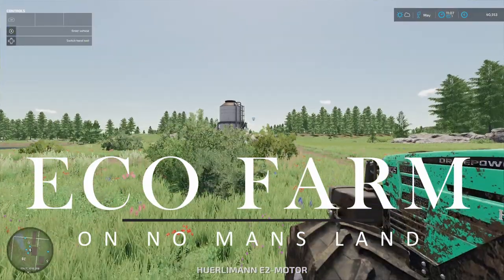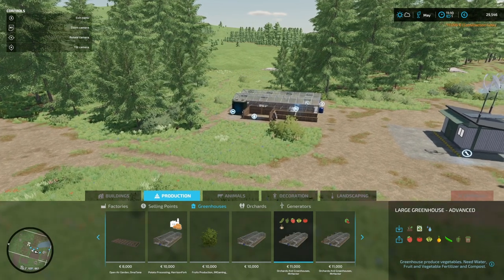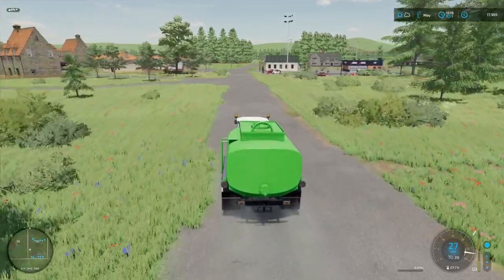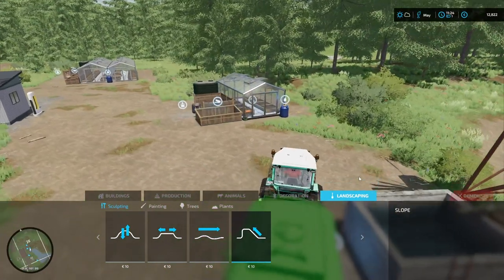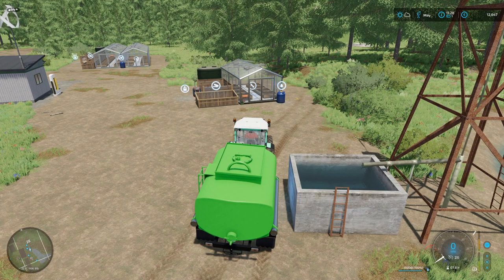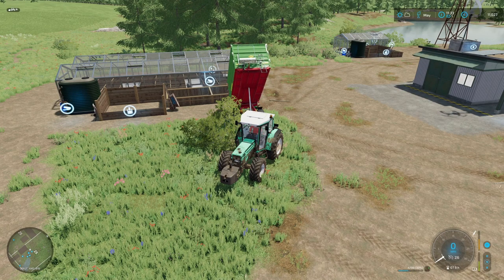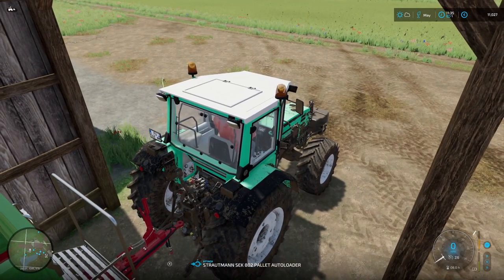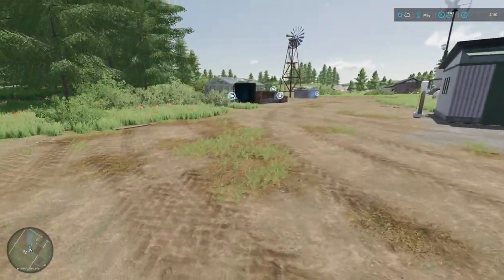ECO FARM | NO MANS LAND | FS22 | EP 6| A NEW VENTURE